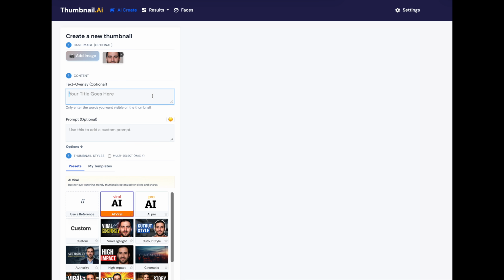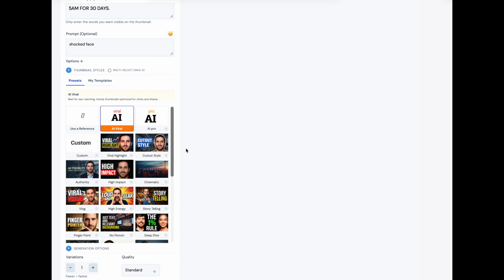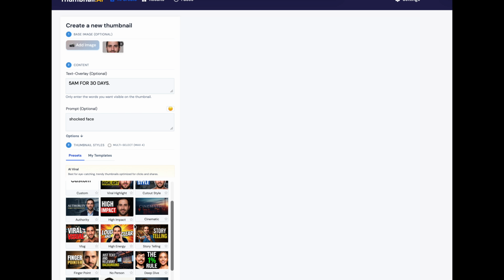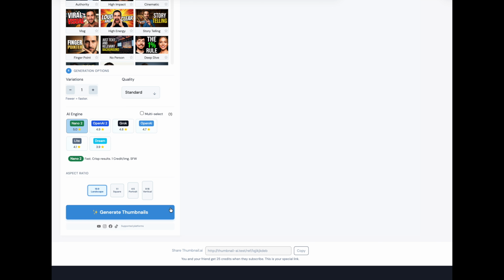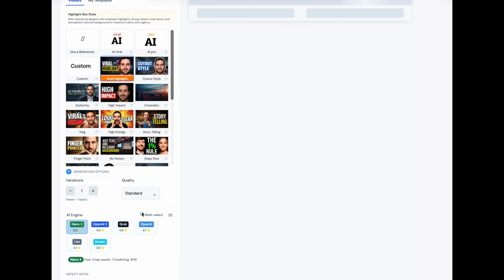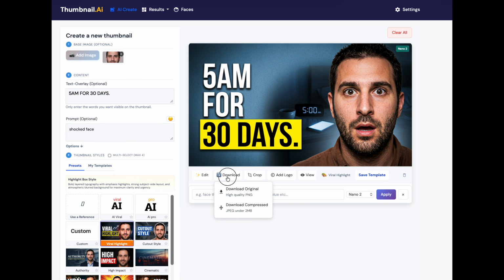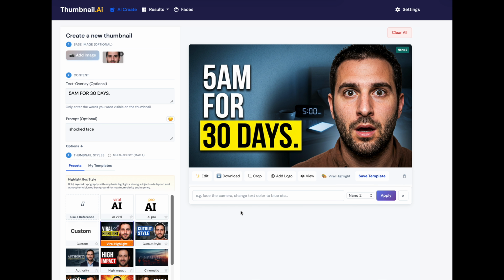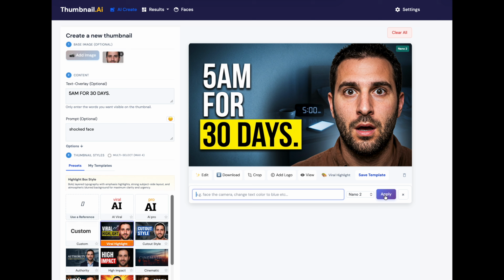How to make clean professional thumbnails in 10 seconds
thumbnail.ai Make professional looking thumbnails for your content.